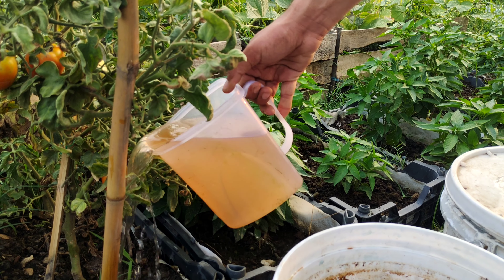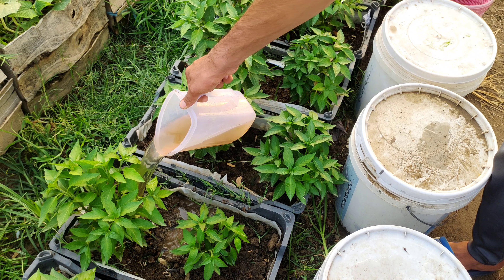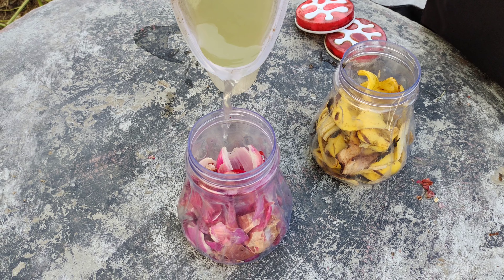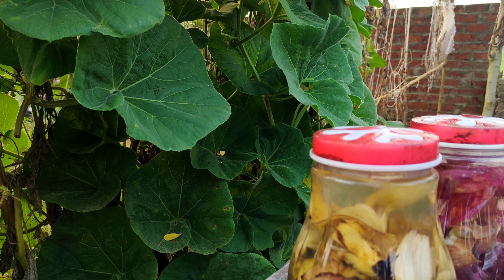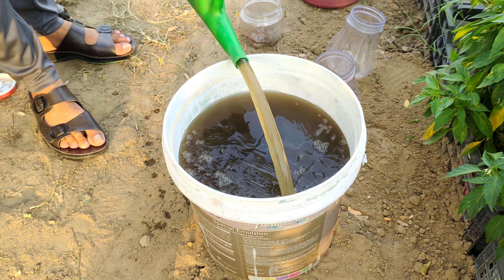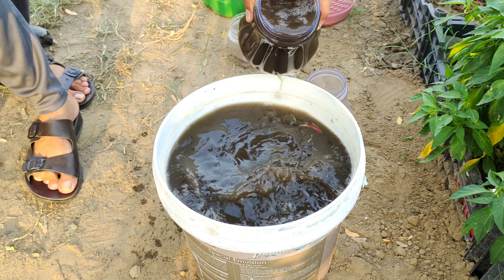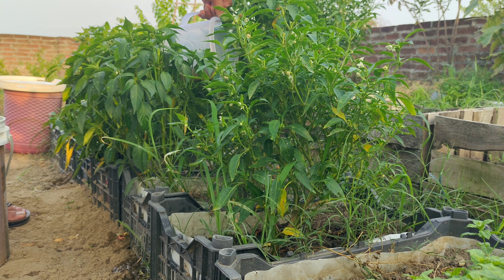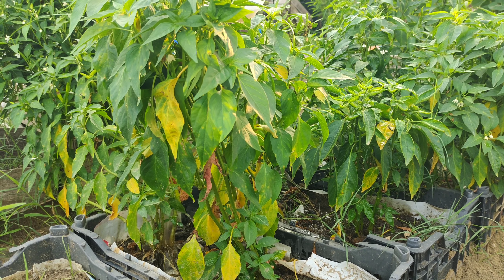Grow Stronger, Healthier Plants with Homemade Liquid Fertilizer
Transform Your Garden with Homemade Organic Fertilizer!

Discover the incredible power of kitchen scraps! In this video, we'll show you how to turn ordinary onion and banana peels into a nutrient-rich liquid fertilizer that will revitalize your plants. Watch as we guide you through the simple process of creating this homemade elixir and explore the amazing benefits it offers.

Learn how onion peels provide essential sulfur for strong plant growth and disease resistance, while banana peels deliver a potent combination of potassium, phosphorus, and calcium for healthy roots, abundant blooms, and delicious fruits. Boost the effectiveness of your fertilizer by adding compost tea, a treasure trove of beneficial microorganisms.

Get ready to witness the transformation of your garden as your plants thrive with improved health, vigor, and resilience. Say goodbye to expensive chemical fertilizers and embrace the eco-friendly and cost-effective approach to gardening.

Don't miss out on this amazing DIY gardening tip! Watch now and start nurturing your plants naturally.